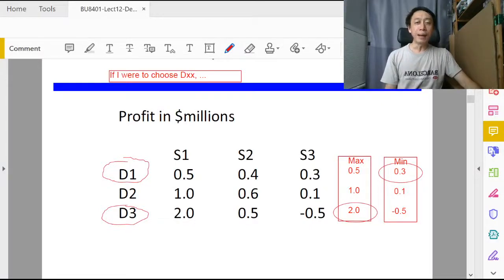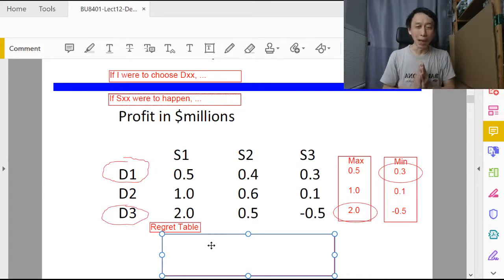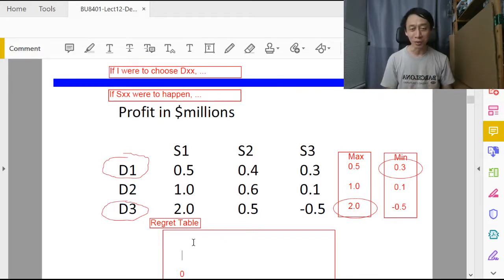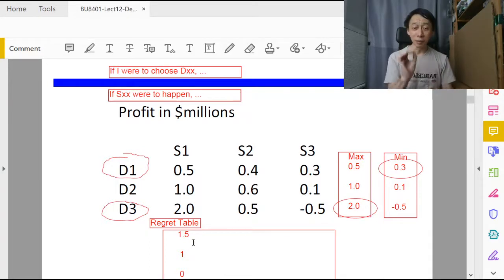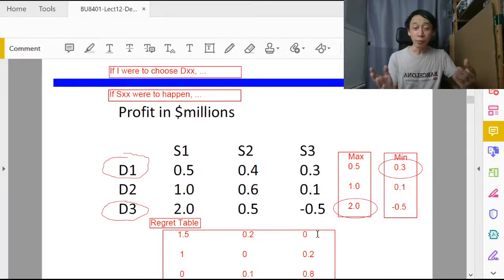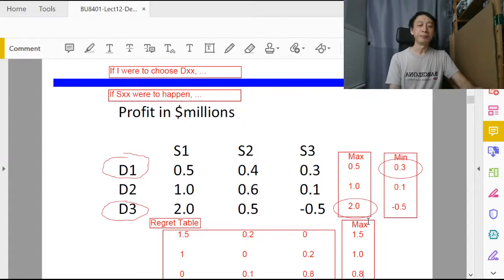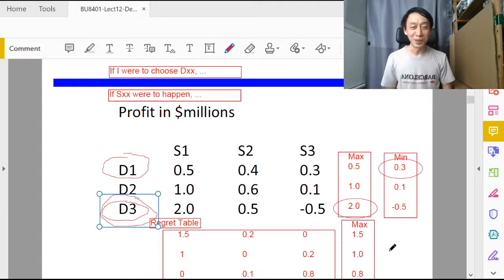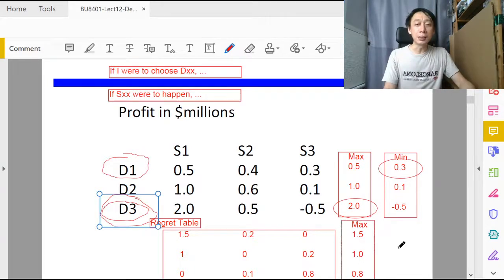Decision Analysis - 2 - Minimax Regret Method